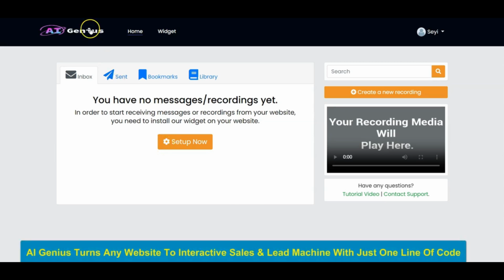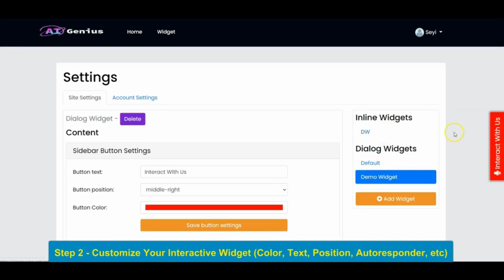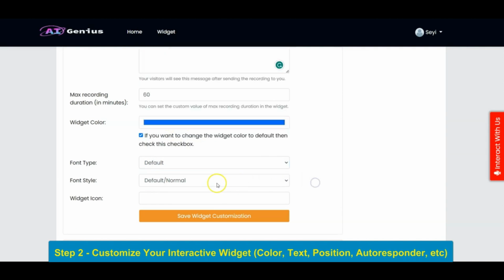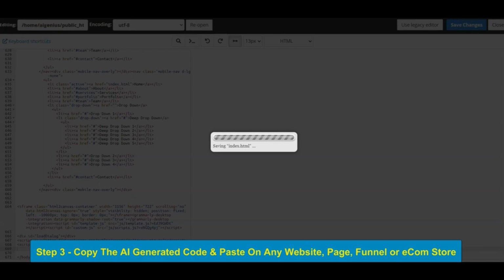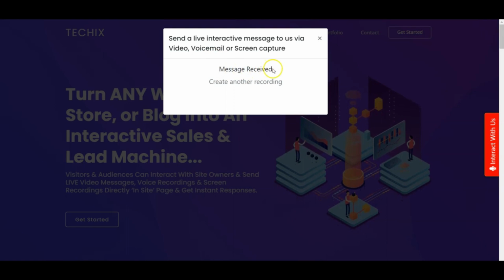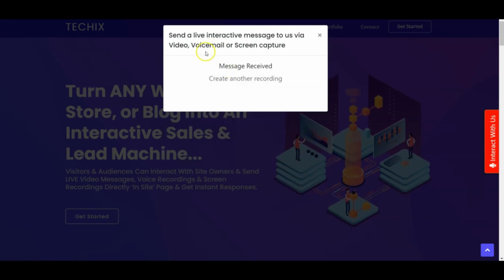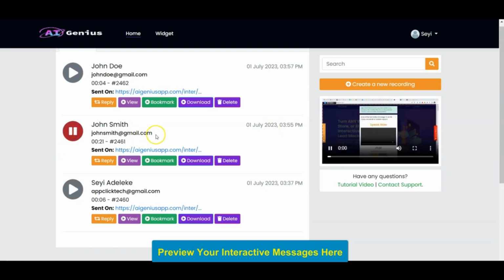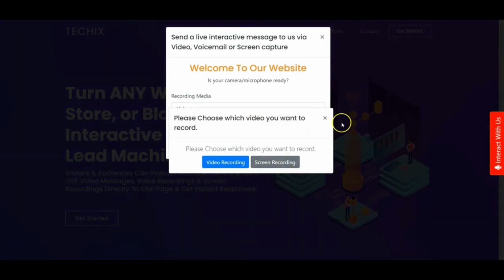The AI Genius Secret: Boost Your Online Business with Interactive Sales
AI Genius Is The World's First Interactive AI App That Turns ANY Website, Blog, Funnel, Page, e-Com Store Or Marketplace Into An Interactive Lead, And Sales Machine...

…By Using AI Video Messaging, Voice Messaging, And Screen Capturing...
All By Copying Just One Line Of Code…
World’s First App That Gives You Real-time Interaction with your Customers
Skyrocket Your Sales And Leads By Copying Just One Line Of Code…
Receive Hundreds Of Video Messages, Voice Messages, And Screen Capturing…
Forget All About The Boring Contact Form...
Get 500 GB Free Storage & 500 GB Free Bandwidth
Charge Clients Up To $997 To Let Them use Your AI Genuis
AI Genuis Integrate With The Majority Of Auto Responders, To Help You Build Your List FAST…
Customize Your A.I Widget With Any Color, Font, Design Without Coding Or Designing...
No Complicated Setup, Just Copy One Line Of Code...
In-Depth Training Included, We Leave No Stone Unturned
30 Days Money Back Guarantee—No Risk For You...

Only general information is provided in this movie. It shouldn't be interpreted as guidance from a professional. The subjects I cover in my video are solely based on my personal opinion and experience, and they shouldn't be taken as gospel.

Any loss resulting from the use of, or reliance on, the information presented directly or indirectly in this video, whether caused by carelessness or other causes, is not my responsibility.